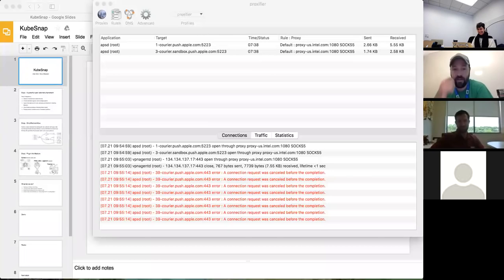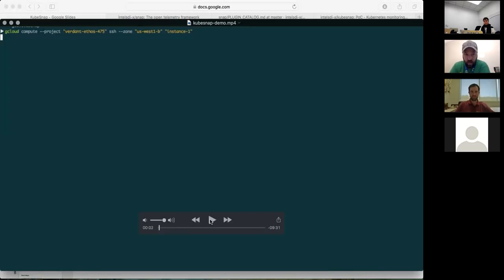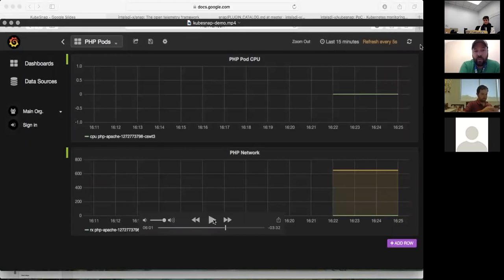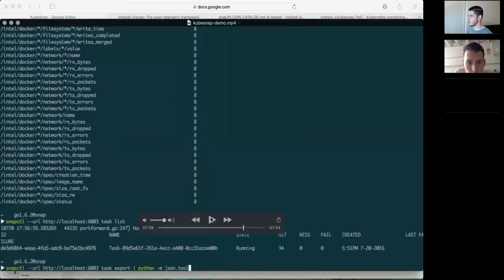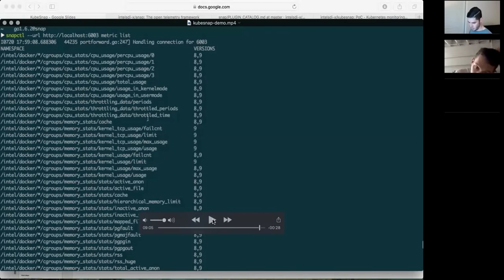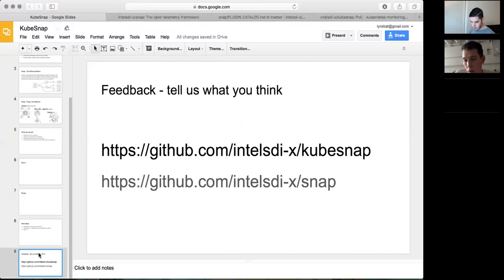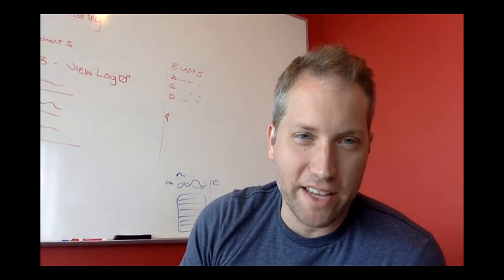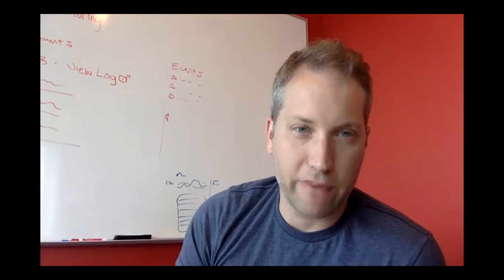Kubernetes Community Meeting - Birthday Edition 20160721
We have PUBLIC and RECORDED weekly video meetings every Thursday at 10am US Pacific Time.

Demo Kubernetes + Snap PoC; Why does Redhat contribute; SIG-Windows; SIG-Node; SIG-API-Machinery; WG-contribex